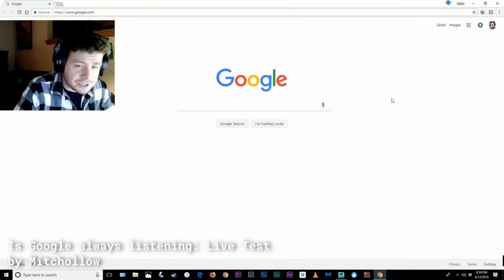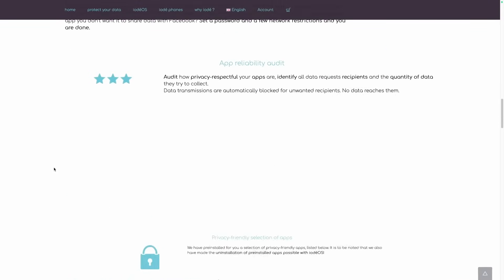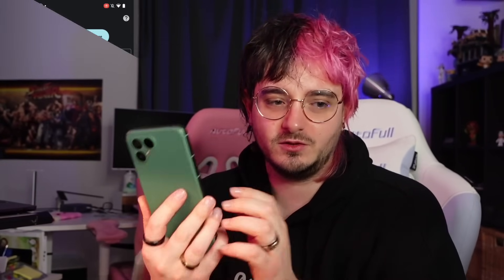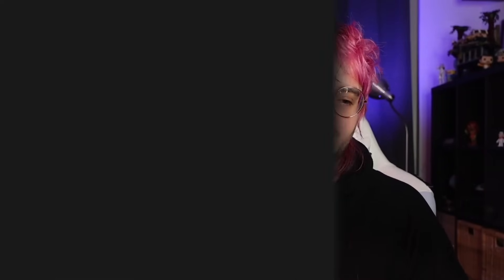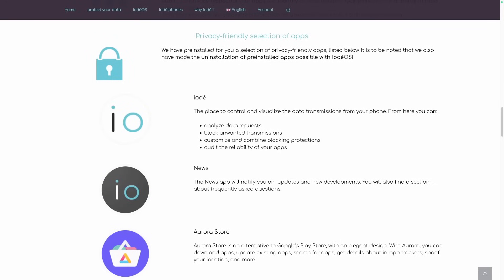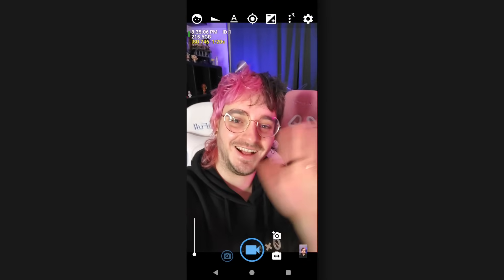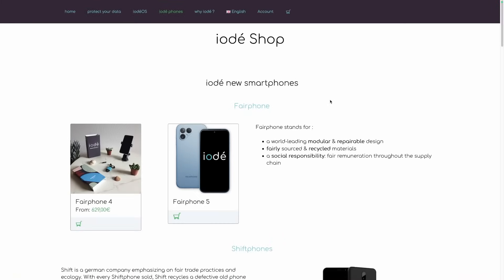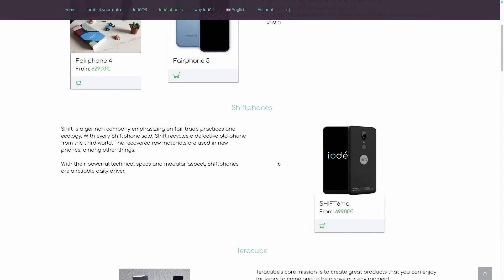Unlock Ultimate Privacy